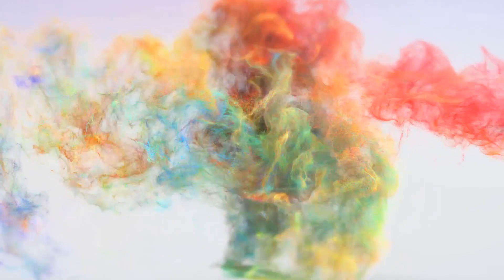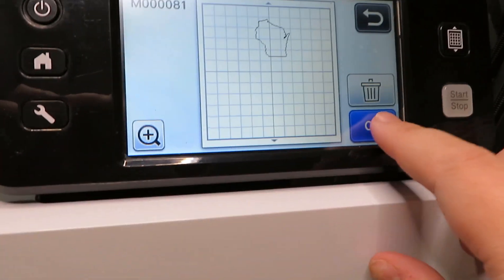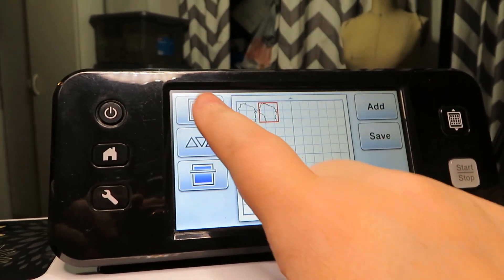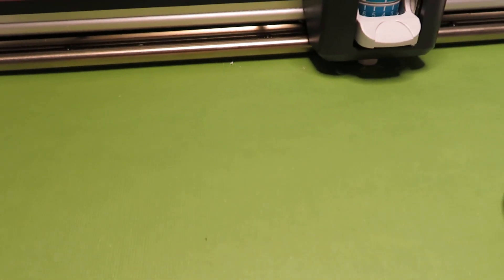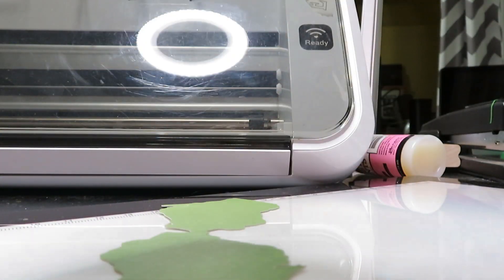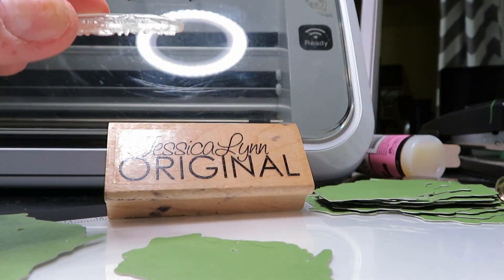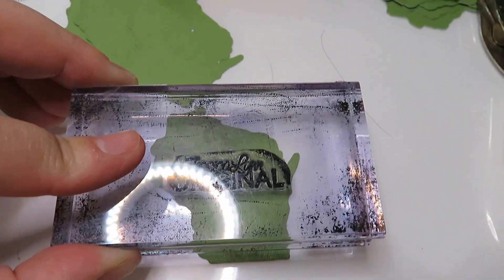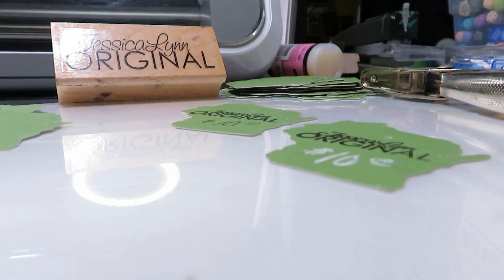Christmas Gift Tags or Craft Show Price Tags Handmade custom outline Brother ScanNCut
Making Christmas gift tags or craft show price tags would be fun! Be sure to look at our Wisconsin-based trio of stamps They are limited edition, and stock is low! be sure to get one today before they are gone!

✨ List of items that I used to create this paper crafting